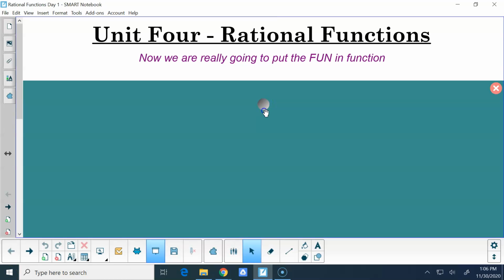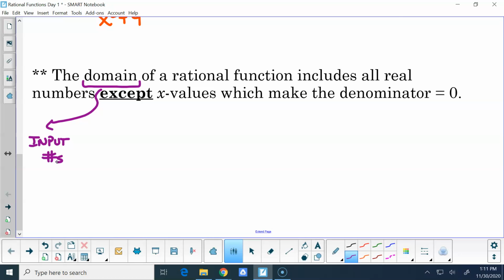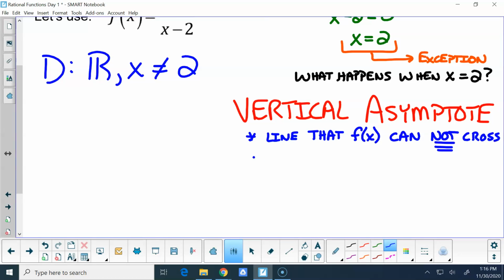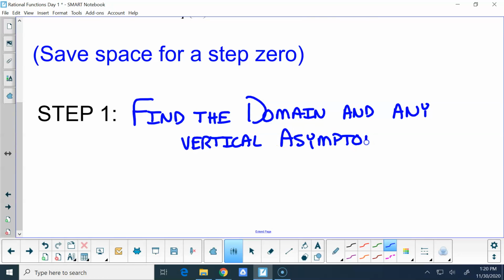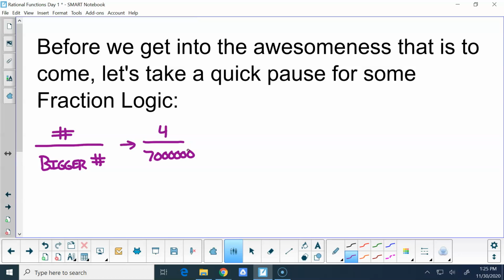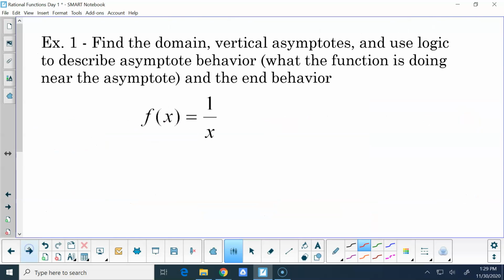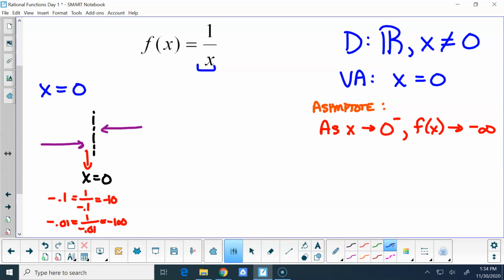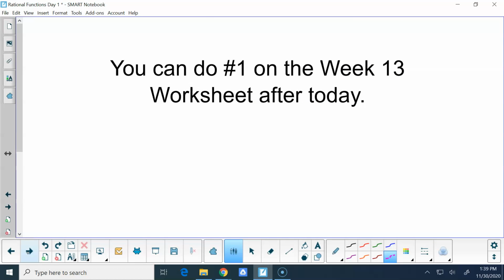Nov. 30 - LIVE Class - Rational FUNctions Day One